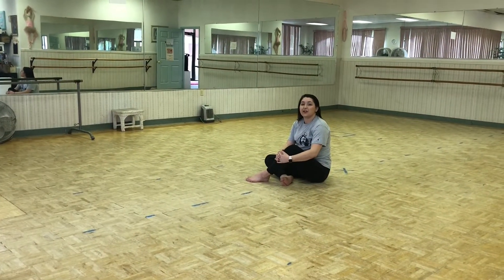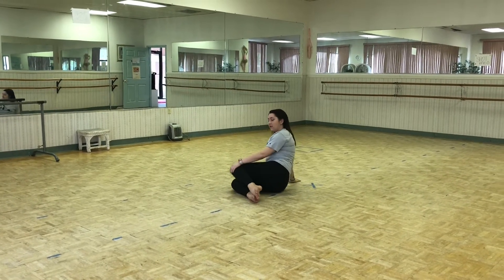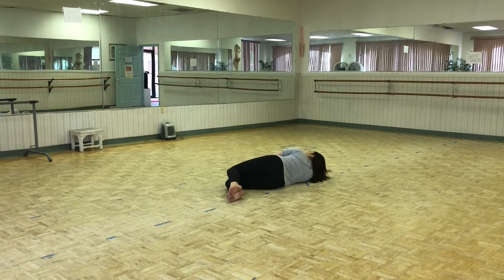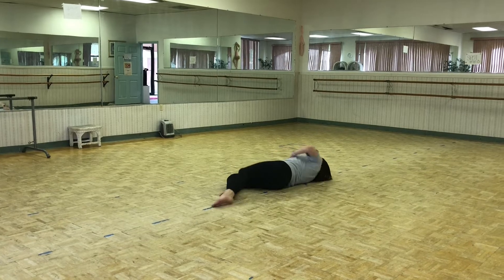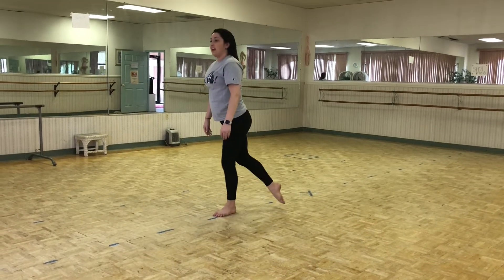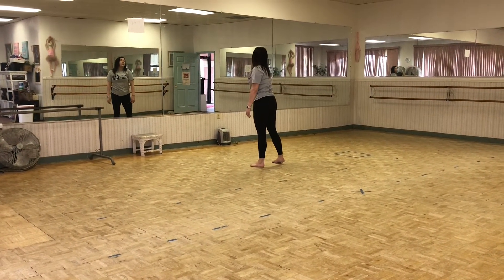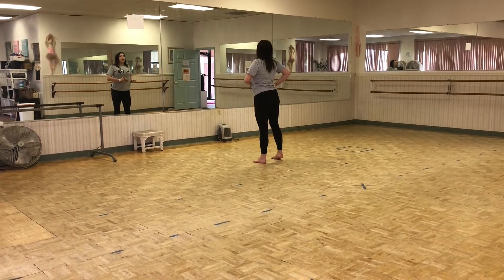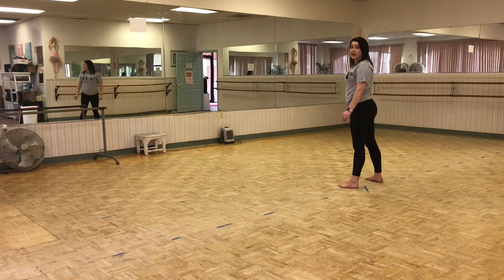Contemporary 12 & Older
In this video, Ms. Ashley teaches a contemporary combination for our students 12 & over.